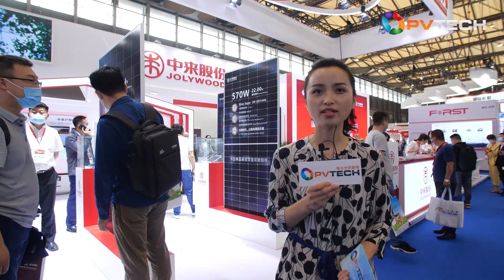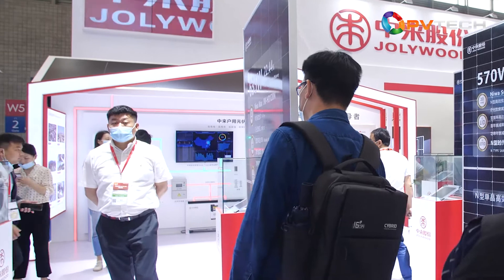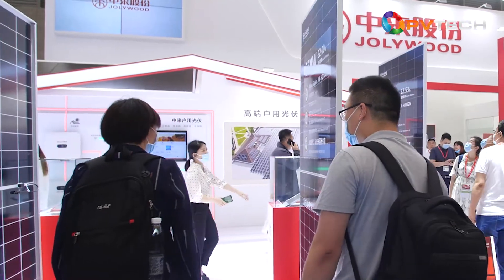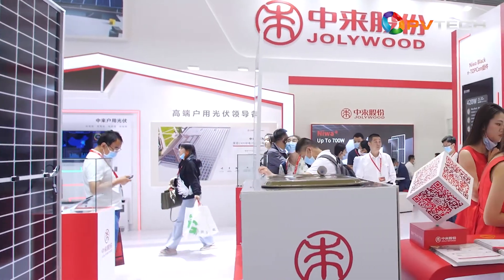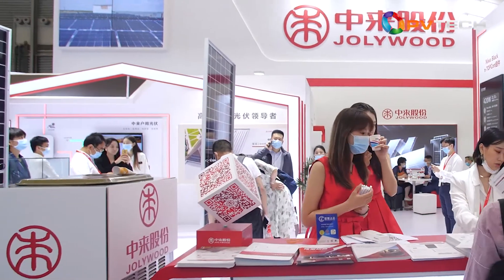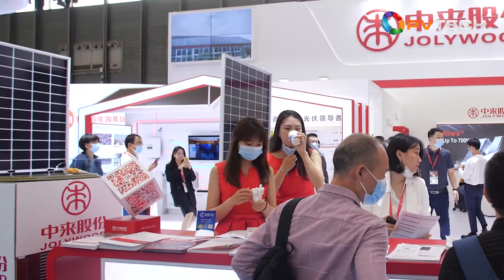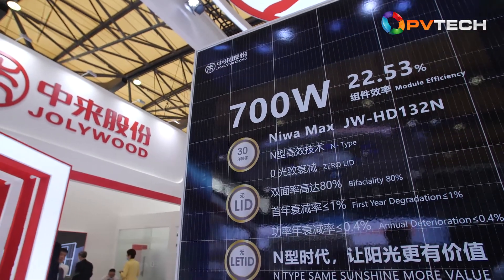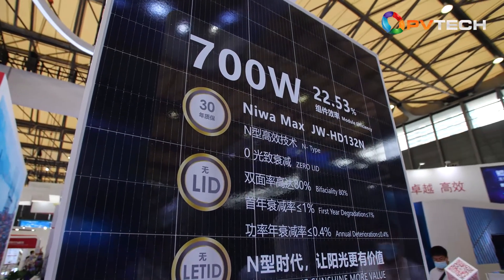SNEC 2021 – Jolywood taking n-type to the mainstream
Zhifeng Liu, vice president of Jolywood, details the company’s development of n-type solar cells and modules and how now is the time for n-type to emerge as the industry’s go-to technology choice.